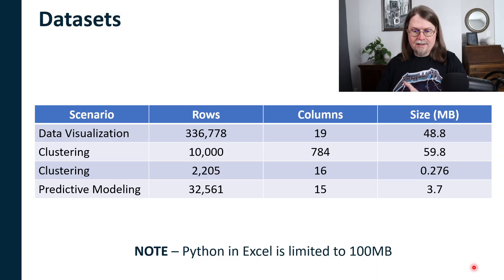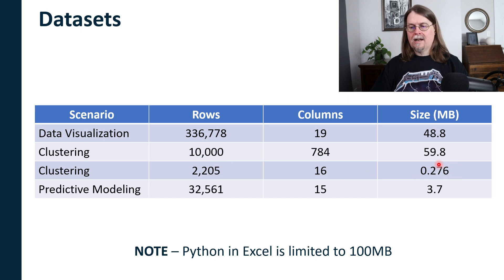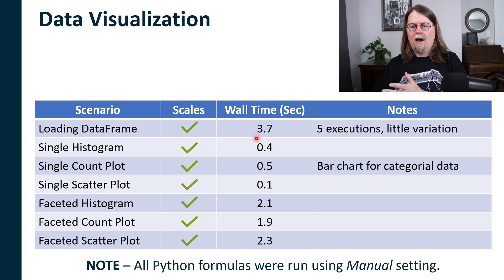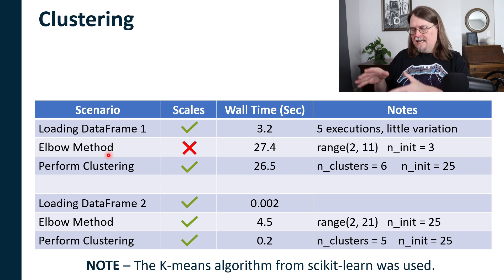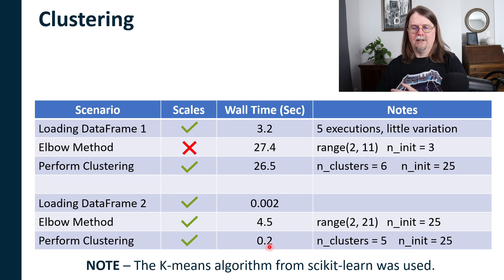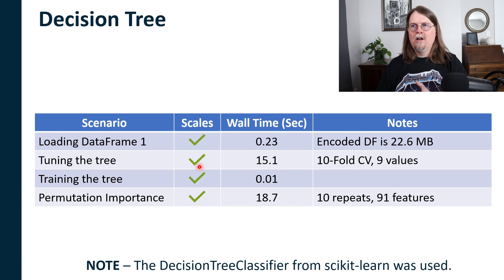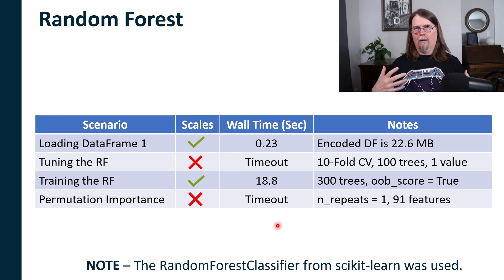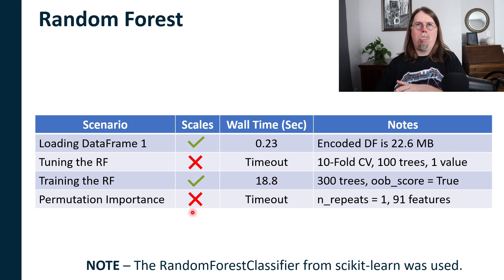Can You Do Data Science With Python in Excel in 2024?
Data science is the top use case for Python in Excel! However, a fundamental question remains - can you do real data science with Python in Excel?

I have tested Python in Excel's scalability with various real-world data science scenarios and report my findings in this video.

VIDEO CHAPTERS
00:00 Intro
01:36 Datasets
04:46 Visual Data Analysis
07:48 Cluster Analysis
11:11 Decision Tree ML Models
14:40 Random Forest ML Models
17:21 The Verdict